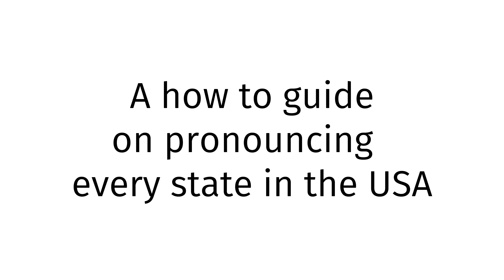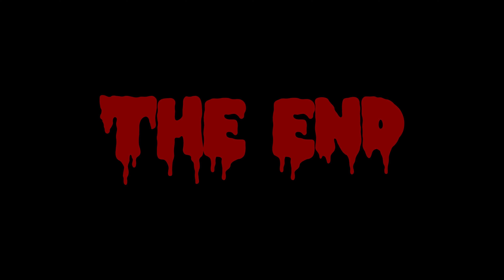How to pronounce Oklahoma BLUE FILM?(CORRRECTLY)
Welcome!
Throughout the entirety of my channel, you will learn to pronounce vocabulary the correct way. In today’s video, you will learn to pronounce Oklahoma BLUE FILM the correct way.
Timestamps below:
0:00 intro
0:27 word of the day
0:37 examples of word
0:51 ending